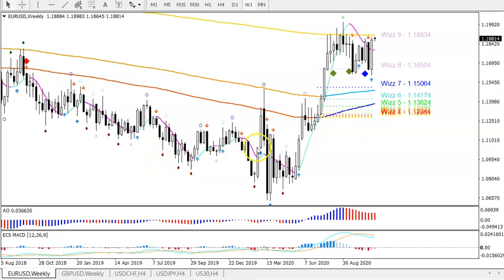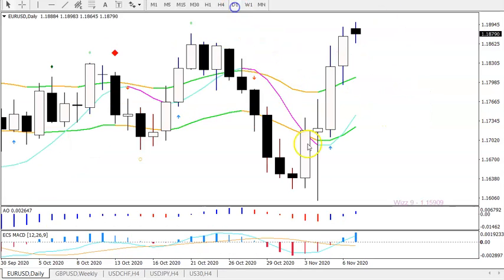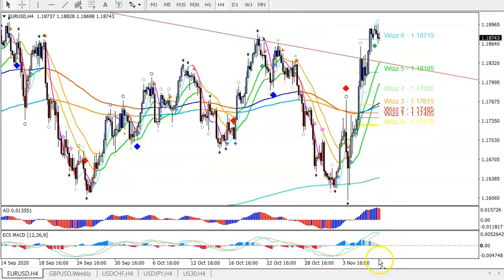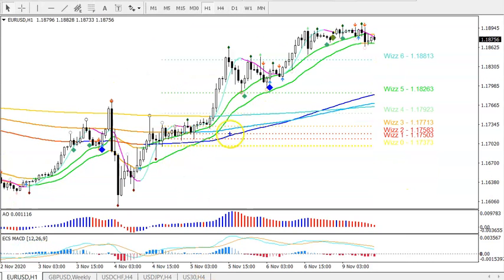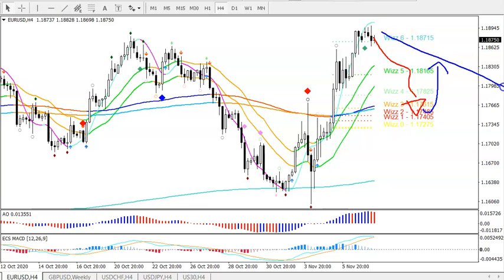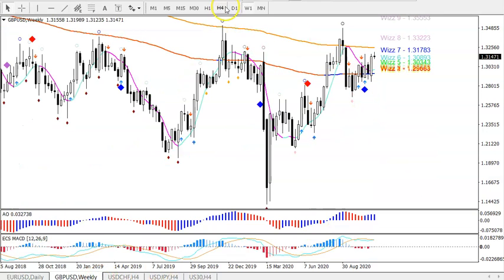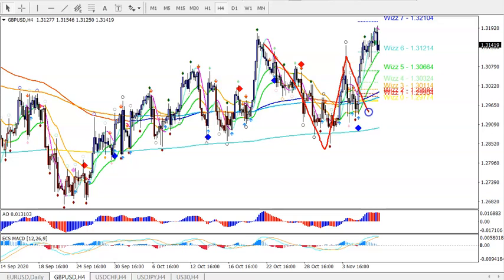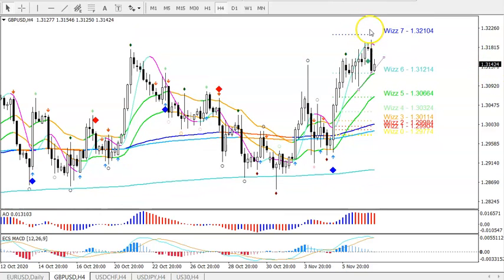EUR/USD, GBP/USD Analysis & Setups 9 - 10 Nov 2020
EUR/USD is making a bullish reversal and price action is pushing up above the critical 21 ema zone again. GBP/USD is also pushing up but will probably make a retracement back to the 1.30 support zone.